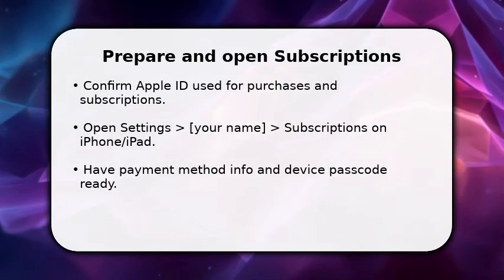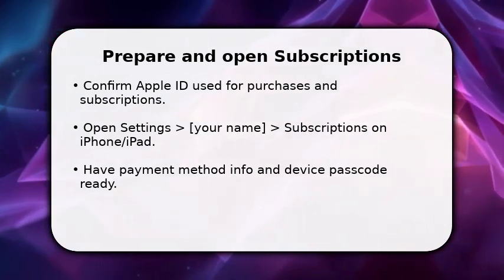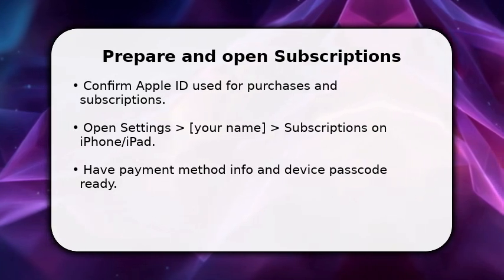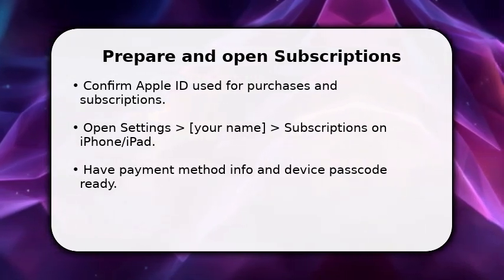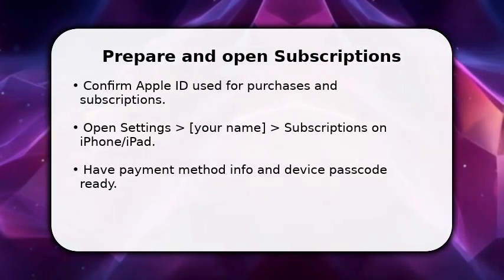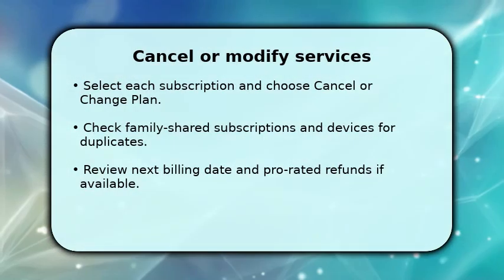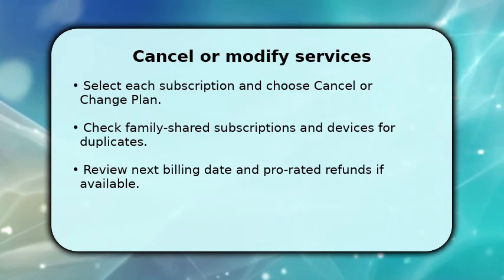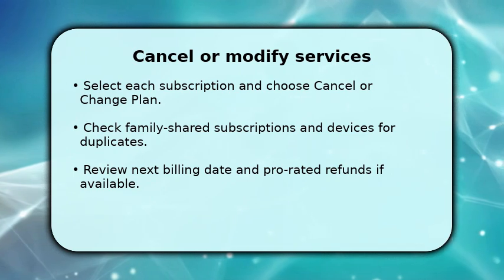How to Stop Apple Services Payment - Step by Step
Discover the step-by extricate yourself from Apple Services Payment. This video guides you through a detailed process to stop making payments, ensuring clarity and ease in each phase of disconnection.